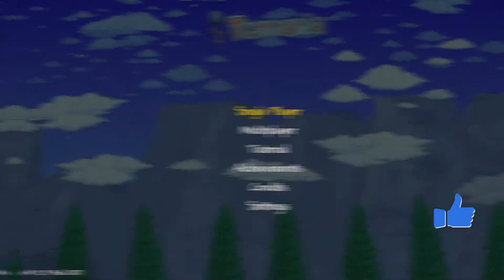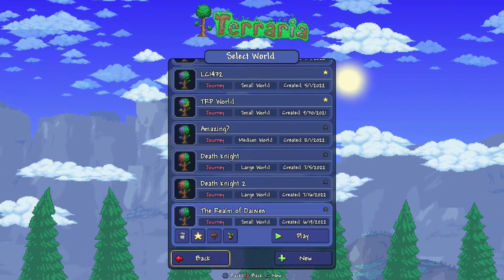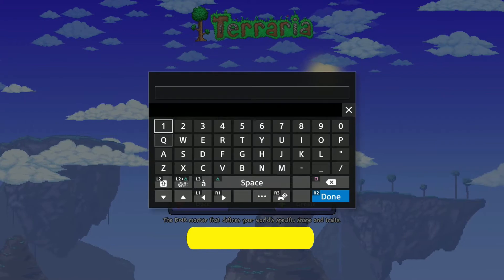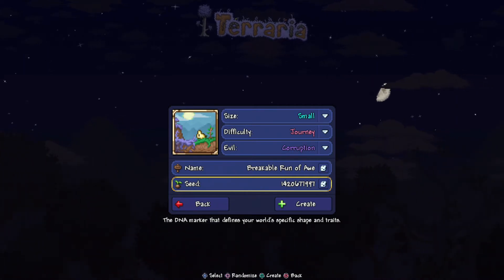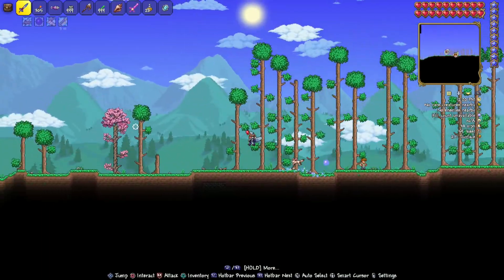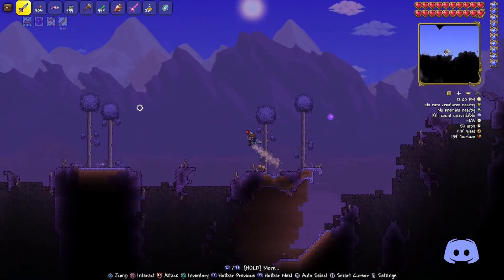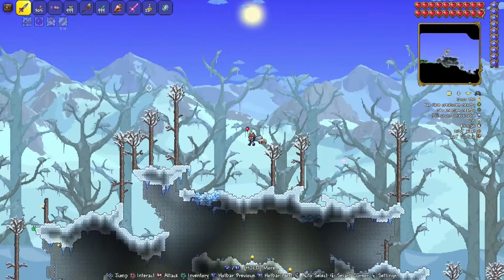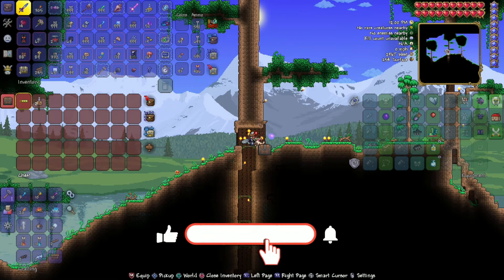How To Find A Warding Aglet Terraria PS4/PS5/Xbox 1.4.3.2 With Bonus Dad Joke!!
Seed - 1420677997